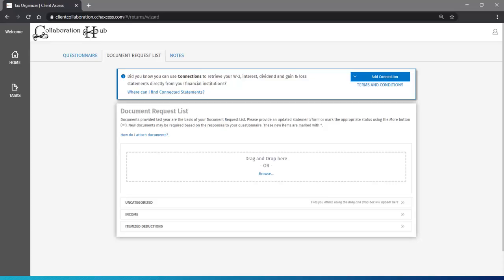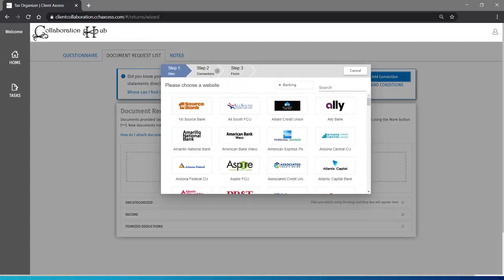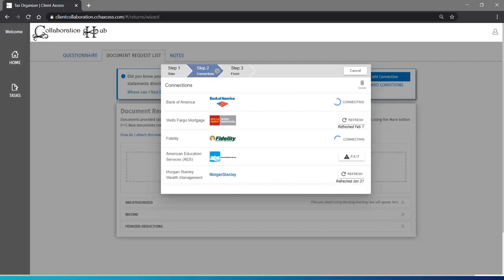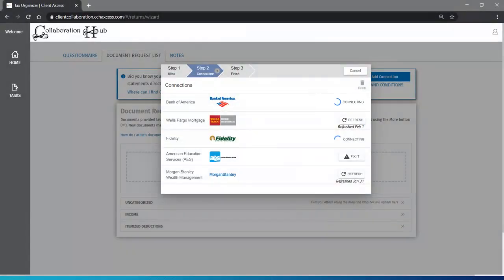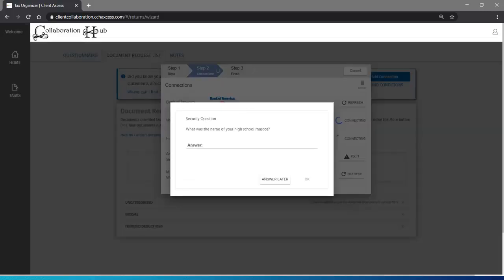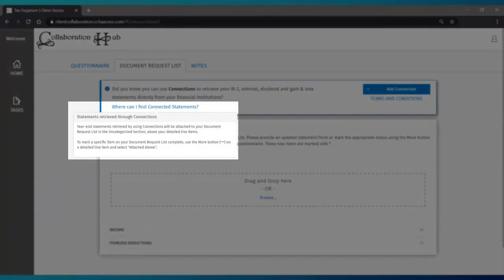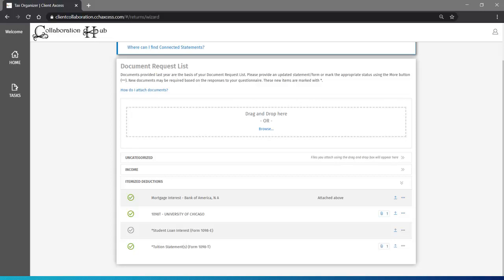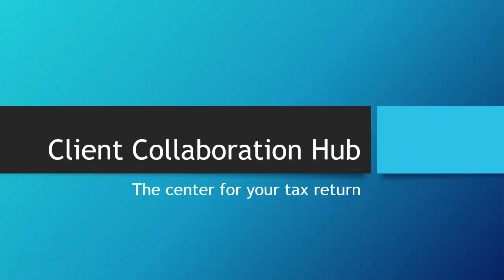CCH Axcess™ Client Collaboration: Document Request List - Adding Connections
Build Connections to your online accounts. Active Connections will automatically retrieve your year-end tax statement from your financial providers.
 There are over 300 Connections available, and they can help you complete your document request list quickly.